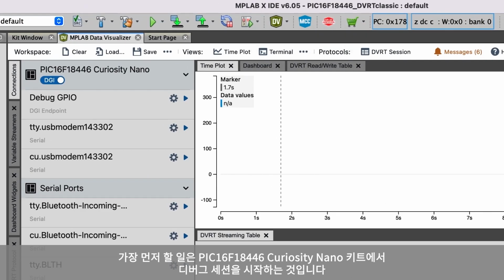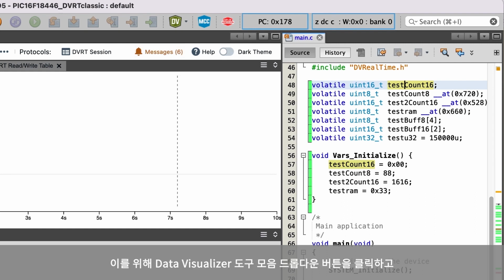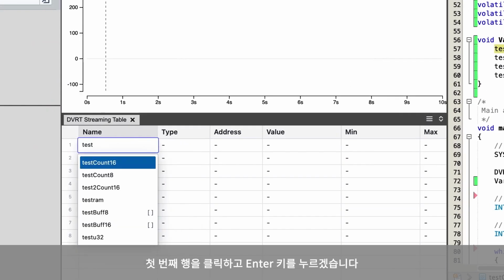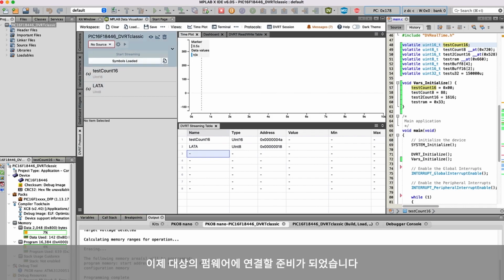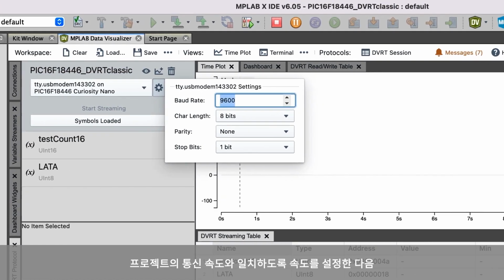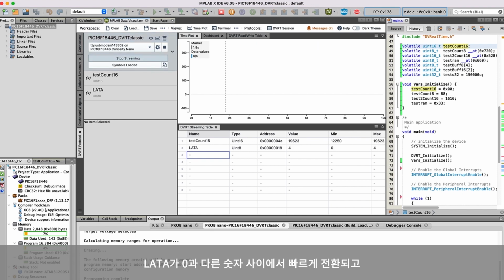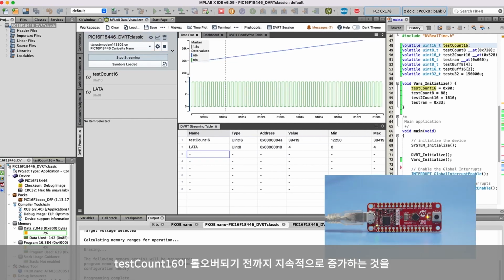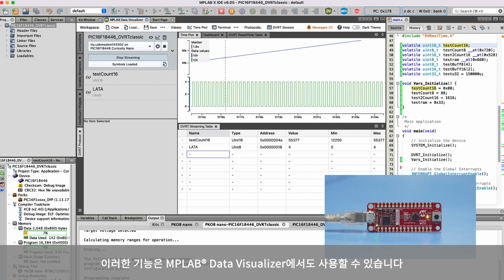Dev Tool Bits - DVRT 프로토콜을 사용한 프로젝트의 데이터 시각화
Data Visualizer Run Time(DVRT)은 MPLAB® Data Visualizer에서 사용되는 프로토콜입니다. DVRT를 사용하면 전역 런타임 변수를 읽고, 쓰고, 시각화할 수 있습니다. 자세히 알아보려면 다음 링크를 방문하십시오